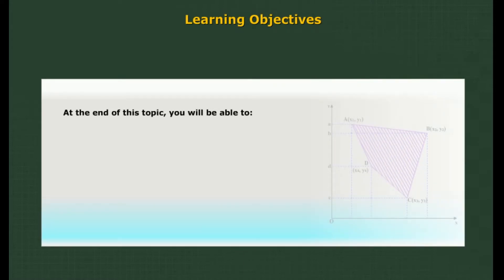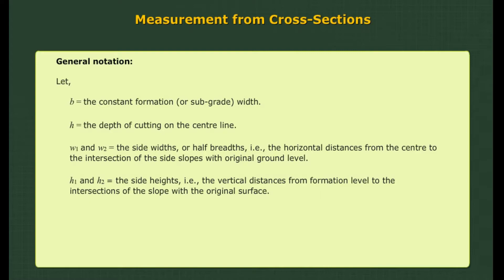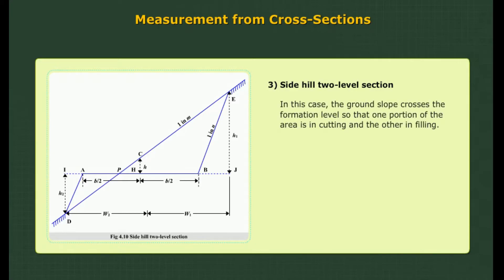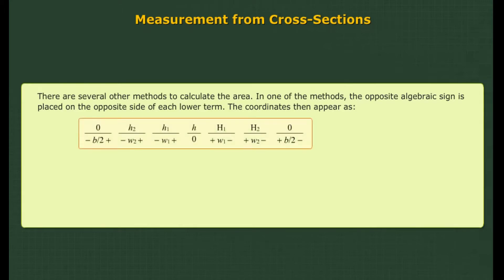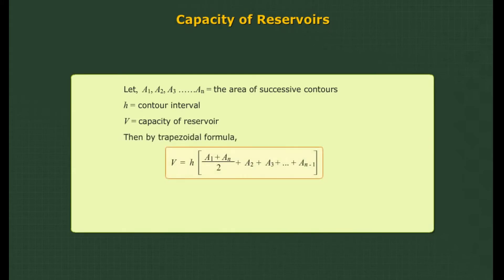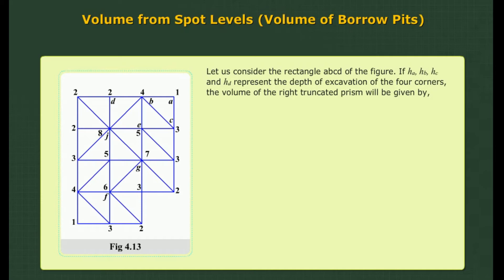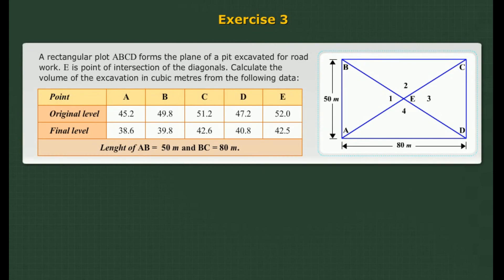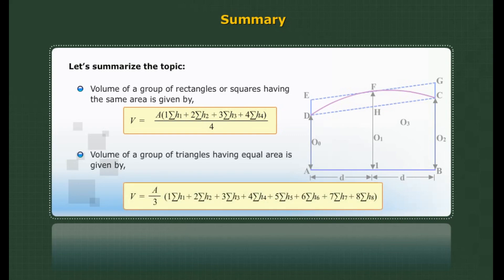Calculation of volumes||Surveying civil engineering||PRIME ENGINEER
This video is a brief explanation of the Calculation of Volumes||surveying, Civil Engineering
It includes as follows:

Learning objective
Outcome
Introduction
Measurement from cross-section
Measurement from cross-sections
Capacity of Reservoirs
Volume from spot levels(volume of borrow pits)
Summary
Reference Books